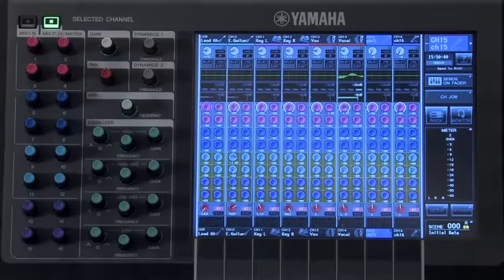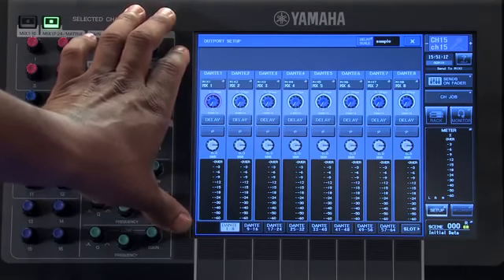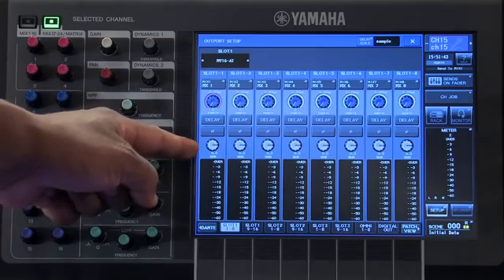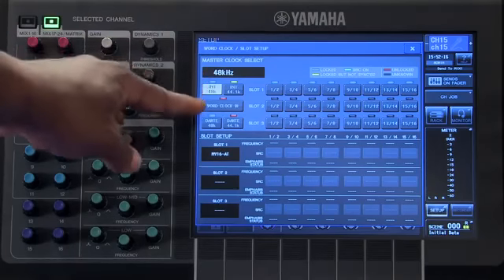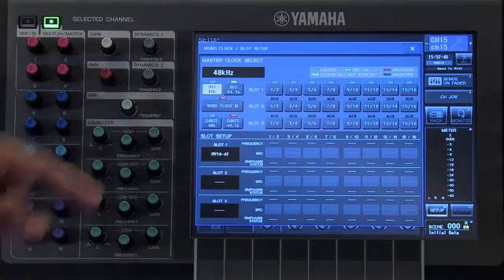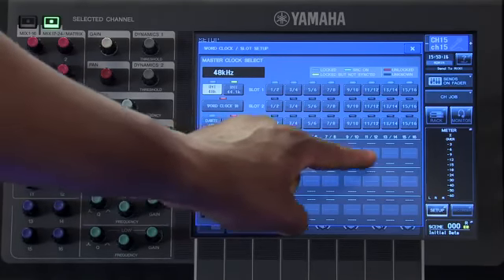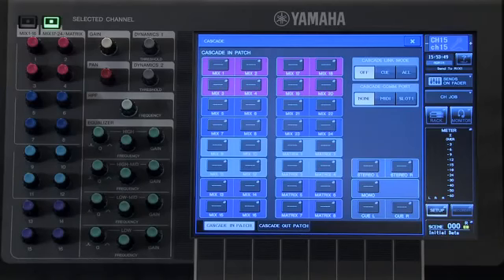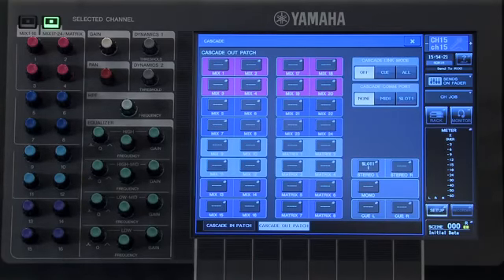CL QL Series Training Video 4 5 System Setup